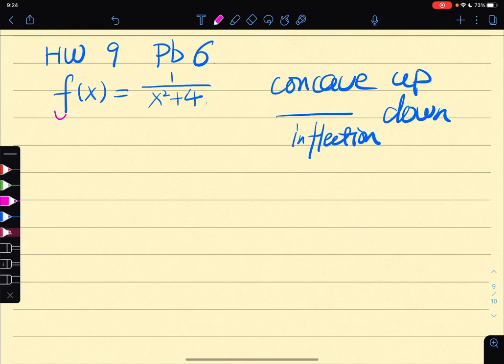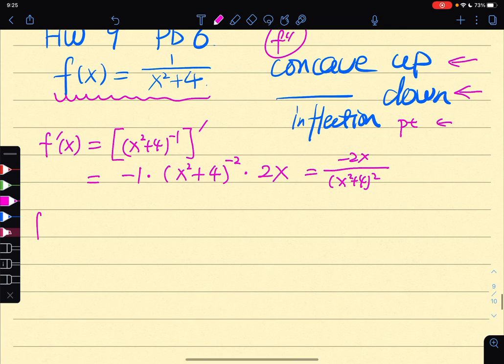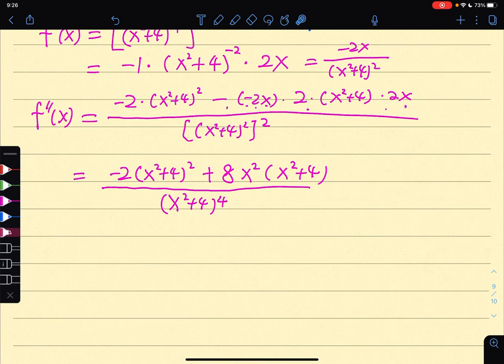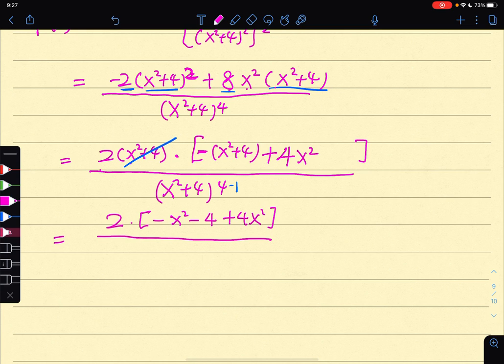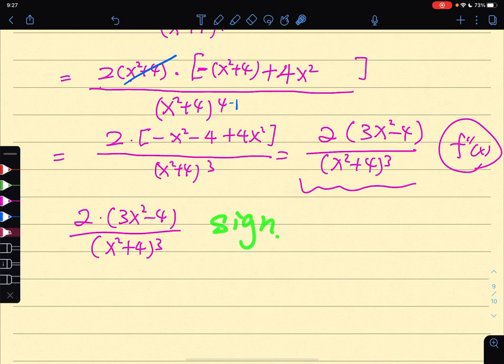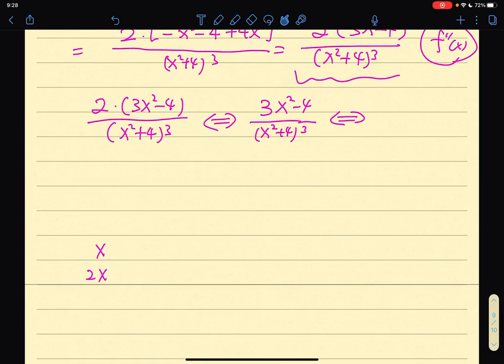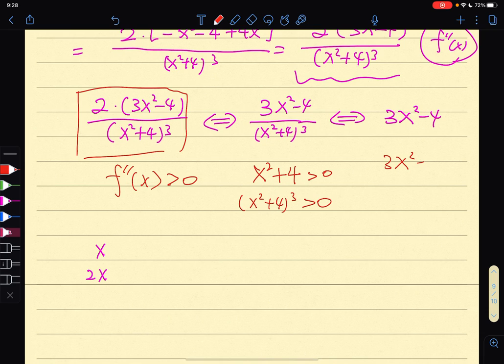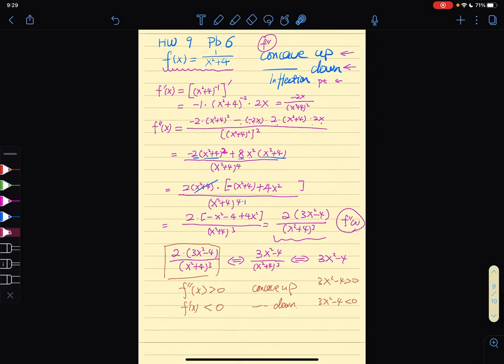Math 122, HW 9, Pb 6